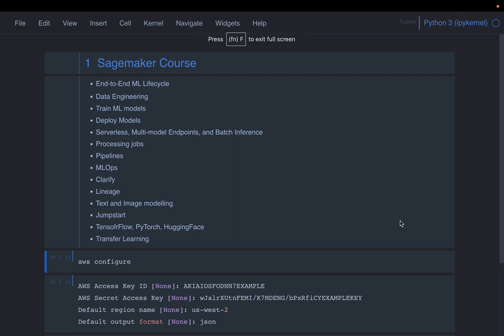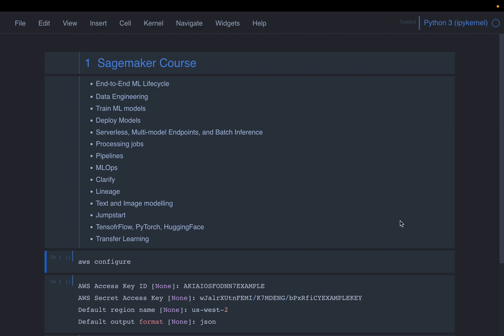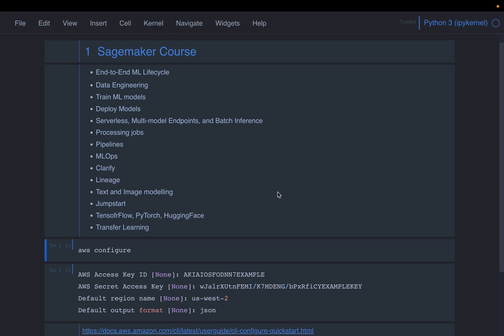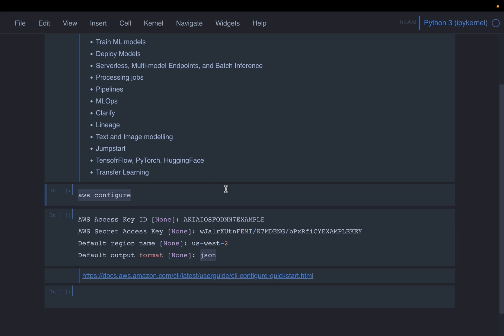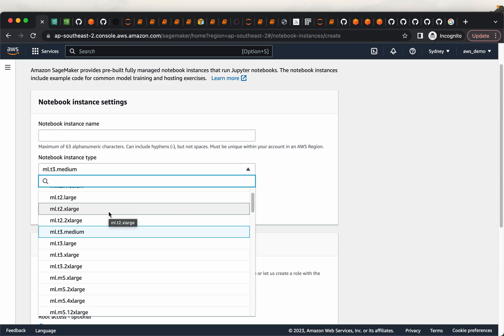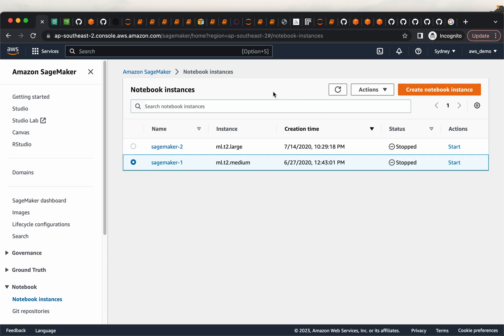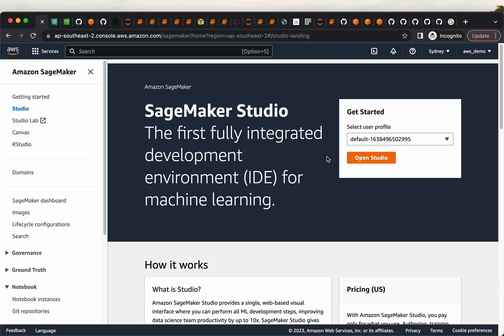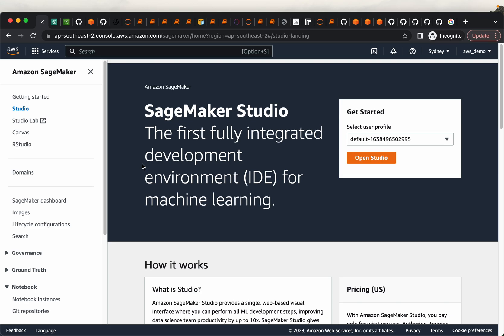AWS Sagemaker Course - Introduction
Learn AWS SageMaker from scratch with this complete hands-on course! 🚀
We’ll cover the end-to-end ML lifecycle — from data preparation, training, and deployment to MLOps pipelines, model explainability, and AWS integrations. Perfect for beginners and professionals looking to master machine learning on AWS.

🤖 End-to-End ML lifecycle with SageMaker
⚡ Deploy models: endpoints, batch inference & serverless
🔑 MLOps pipelines, monitoring & lineage tracking
📊 Hands-on with text, image & CV use cases
🔥 Explore JumpStart models, transfer learning & AWS integrations

AWS SageMaker tutorial
SageMaker full course
AWS SageMaker machine learning
SageMaker MLOps pipeline
Deploy ML models on AWS
AWS SageMaker endpoints
SageMaker JumpStart models
AWS machine learning course
SageMaker for beginners
Train and deploy models AWS

📘 Learn Data Science, ML, AI and Automation through step-by-step hands-on tutorials.
🙏 If you found my content helpful, pls support & share in your network. Your support is greatly appreciated.